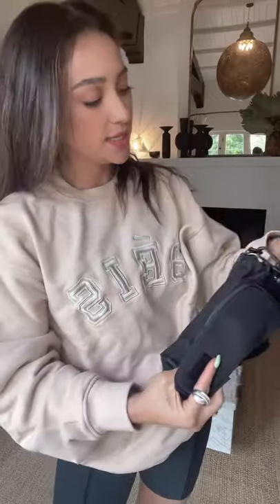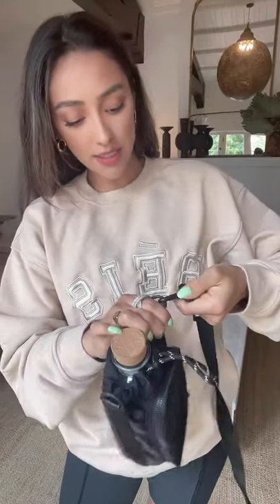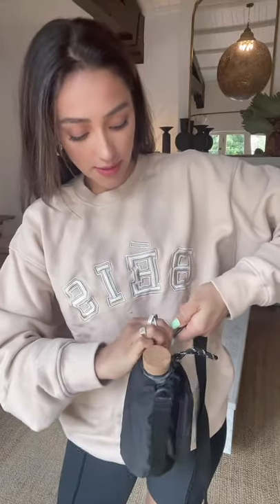Shay Introduces The Water Bottle Sling | BÉIS